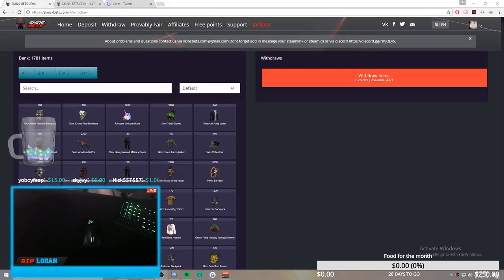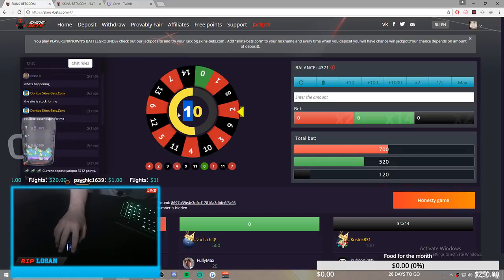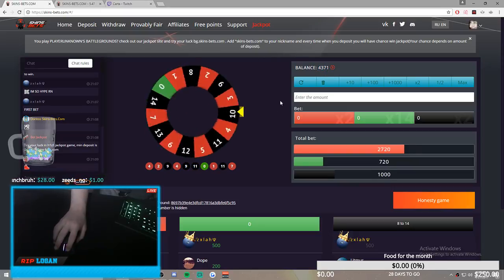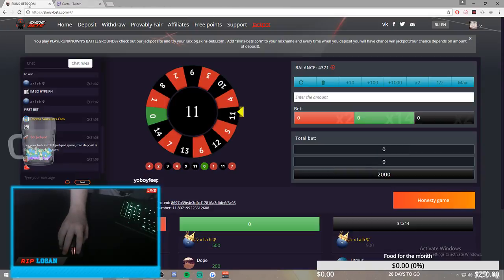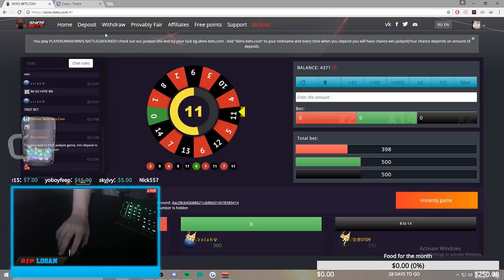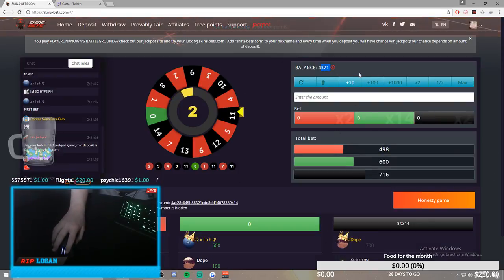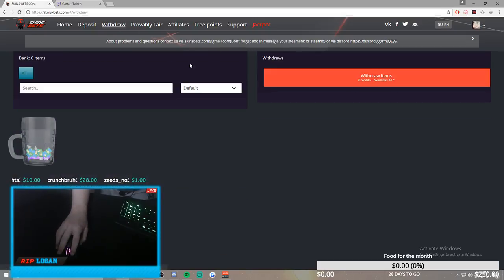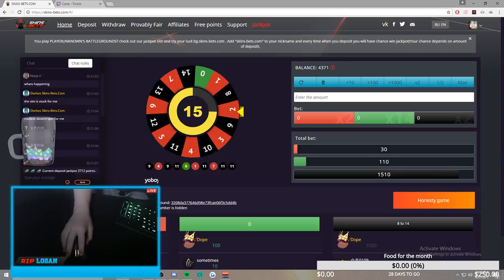WHERE DO I GET ALL OF MY SKINS!!!???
WANT SKINS LIKE ME!?

Go to: Skins-bets.com , and use code: "ripLogan" for some FREE balance!

I hope you enjoyed the video!  If you did?

Kik: Zyronian

My Only PSN is: oZyrohs

Again I hope  you all enjoyed this amazing video! Thank you for all the feedback! Make sure to check out Lights too!